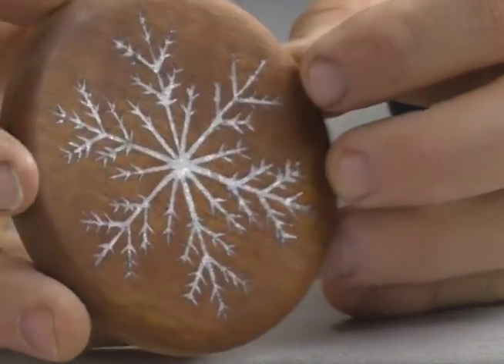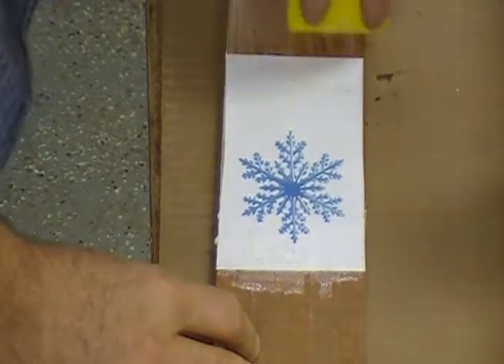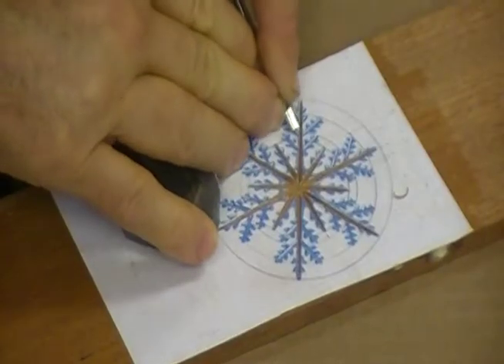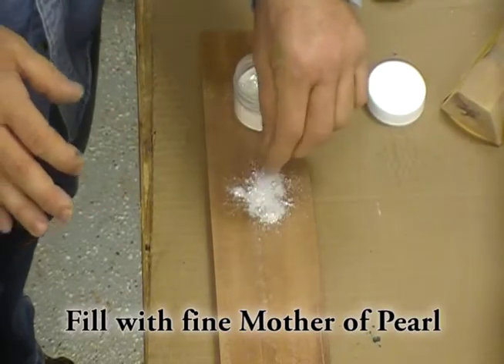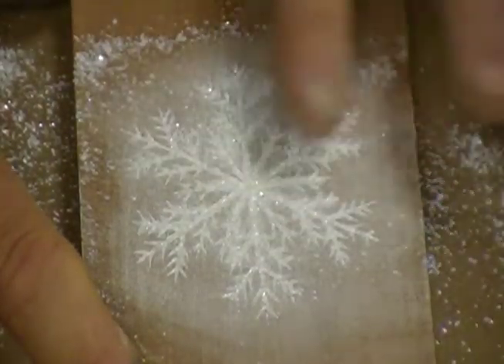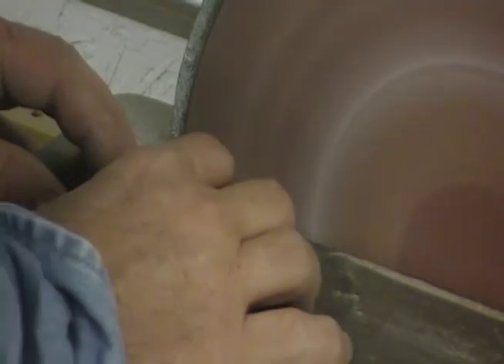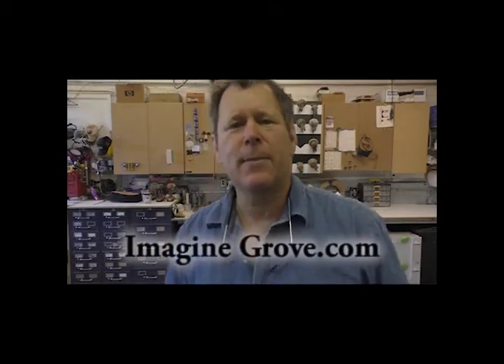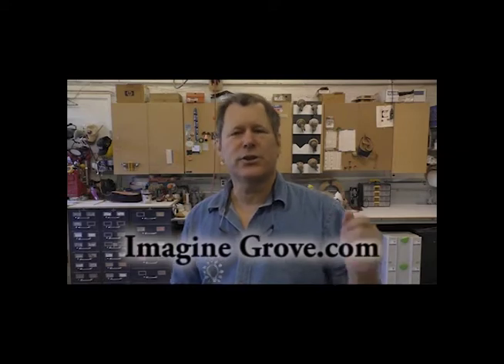snowflakehowto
DIY inlay holiday ornament using crushed Mother of Pearl from EasyInlay.com. Quick and easy for those last minute holiday gifts.
(I am always behind with them, but everyone love my hand made gifts)